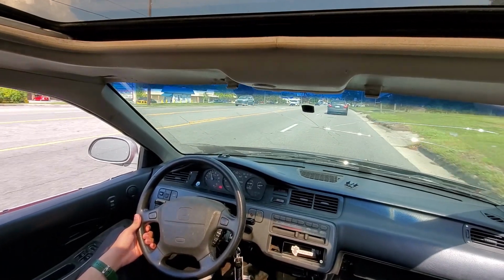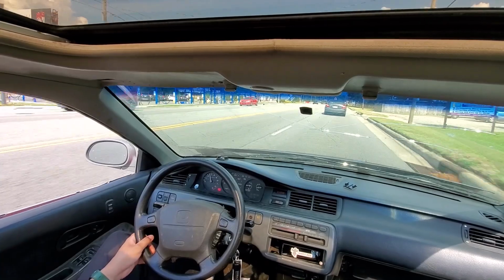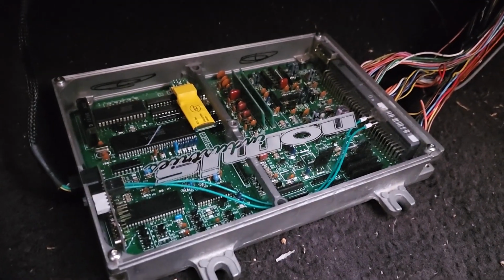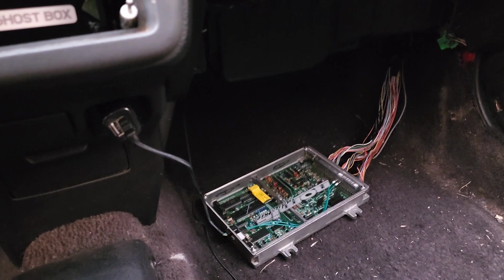ALL MOTOR H23A Powered Honda Civic | NOMIS INDUSTRIES COPmini Kit Update | POV Street Pulls